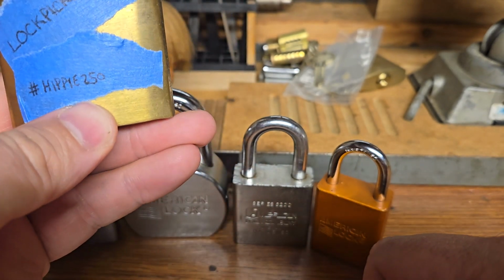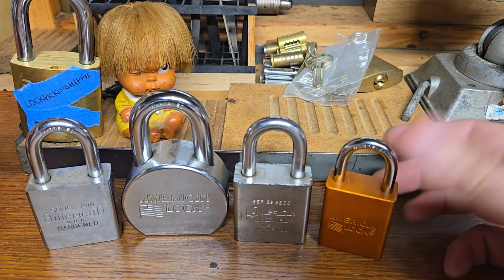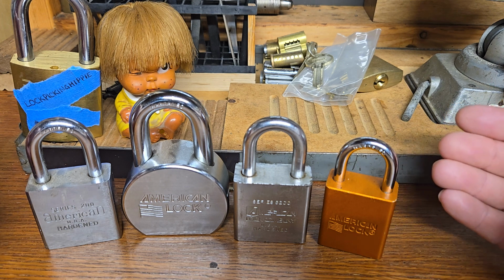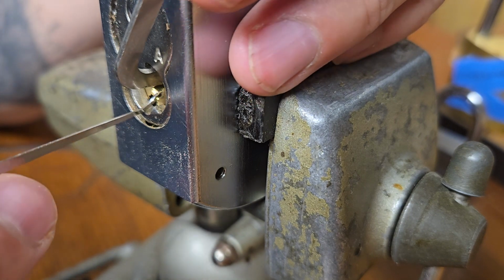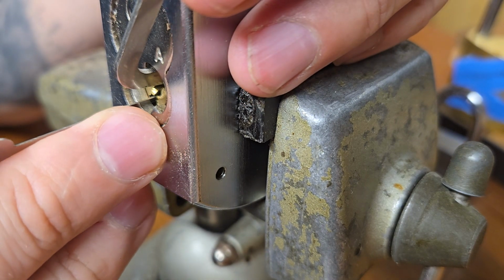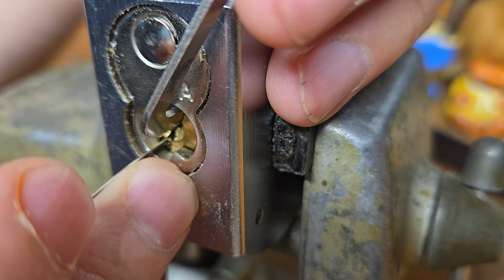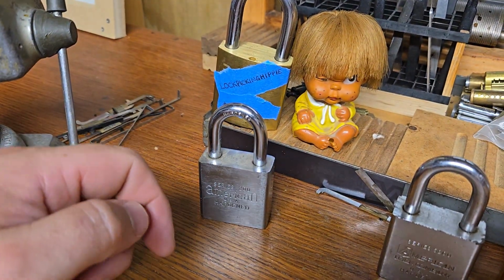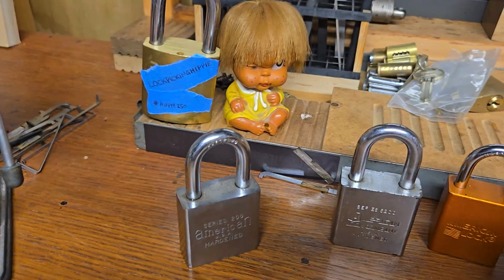(010) What is my comfort lock?